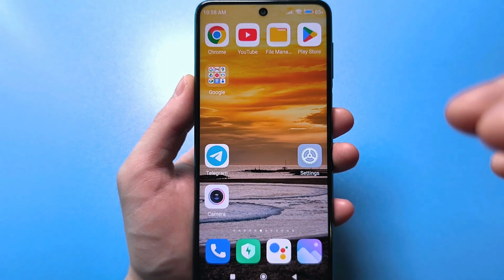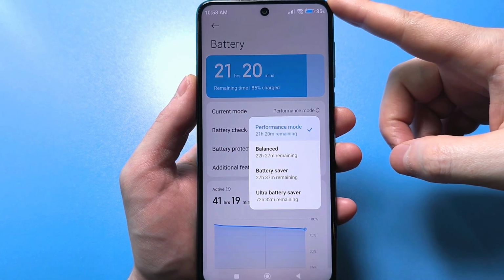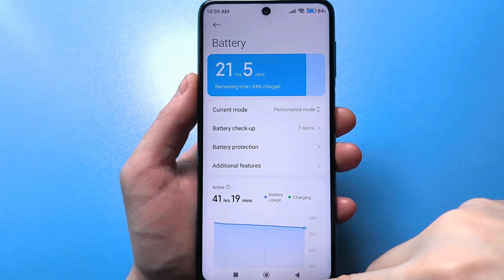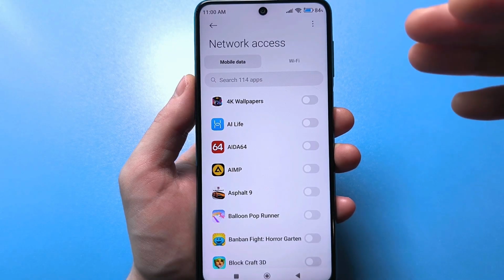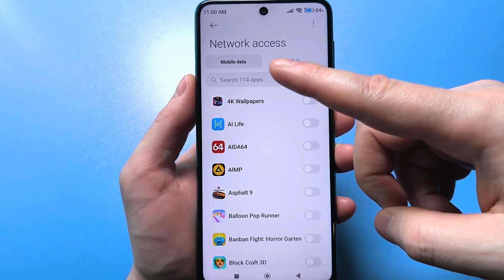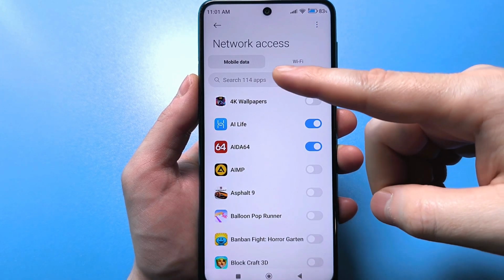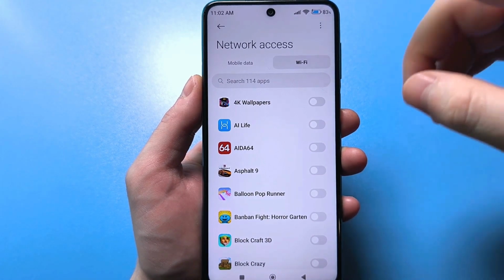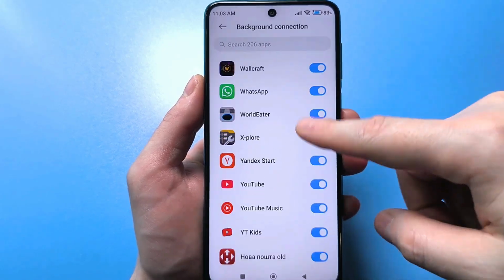These 3 Android settings are killing your phone's battery